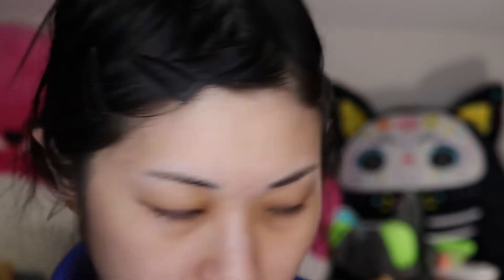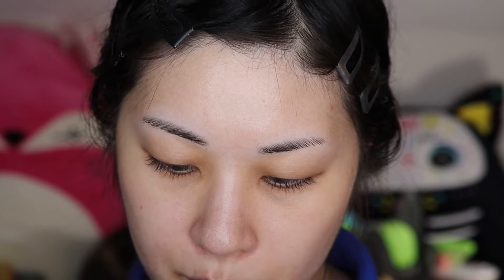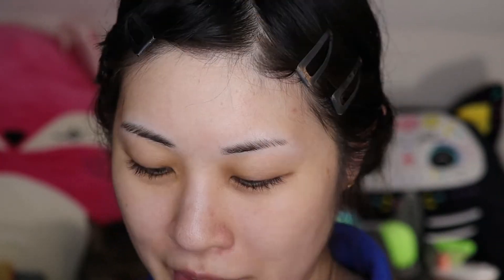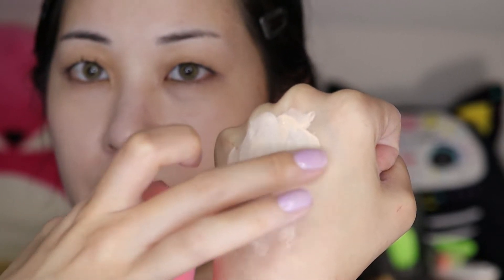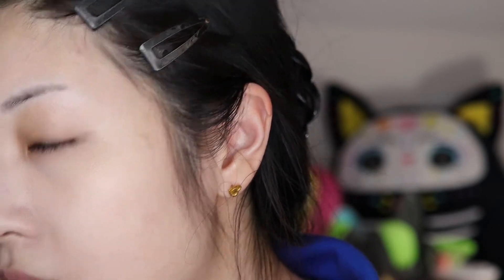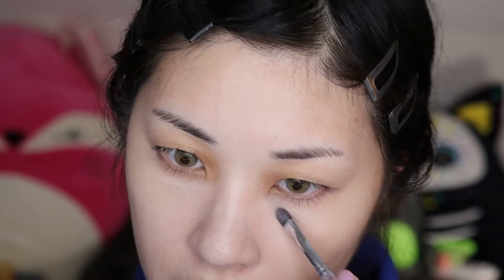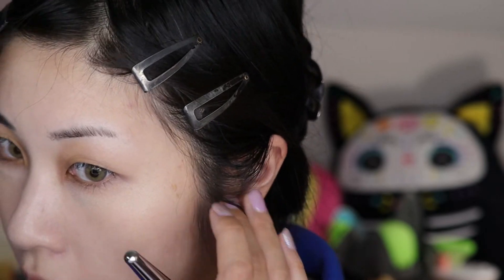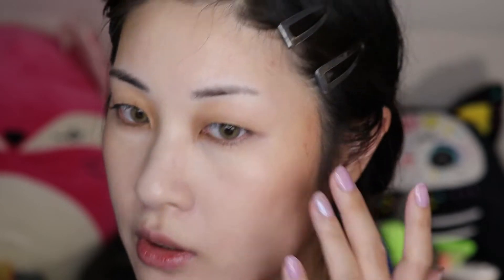GRWM: awesome new makeup! pt. 1 || Givenchy Skin Caring Foundation, Charlotte Tilbury Contour Wand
This video was split into two parts.

Hello! I bought the Givenchy Prism Libre Skin Caring Glow Foundation off the makeup subreddit for quite the steal and thought I'd give it a go in this video, and also show off how much I am currently obsessed with the Charlotte Tilbury Contour Wand (and I don't use that term lightly).

Sorry the video is a bit odd, I wasn't planning on splitting it up until I realized it would be basically a cinema premiere if I didn't do that.

The eyeshadow is all in the second video :)